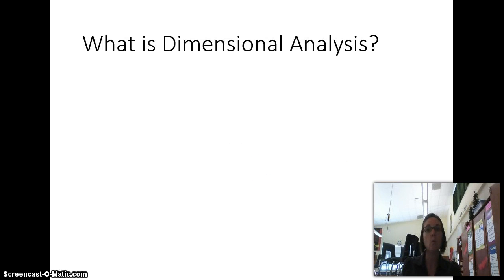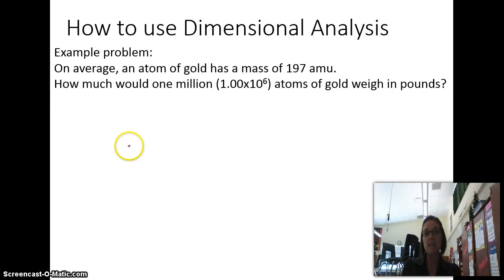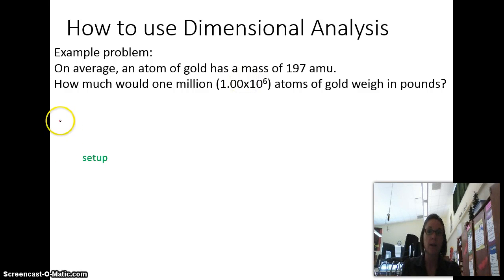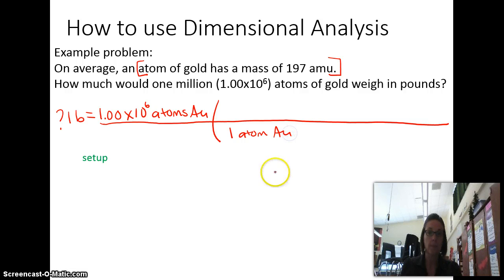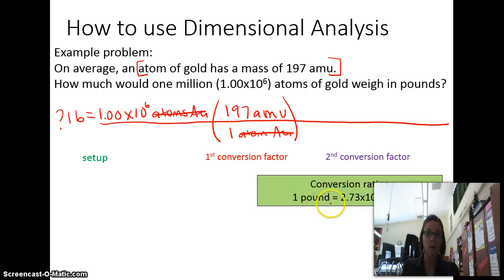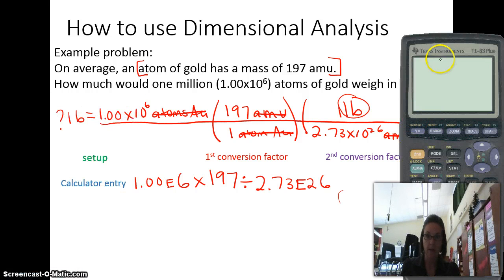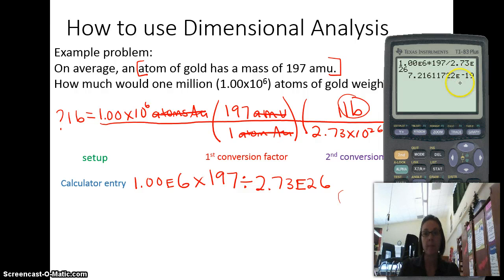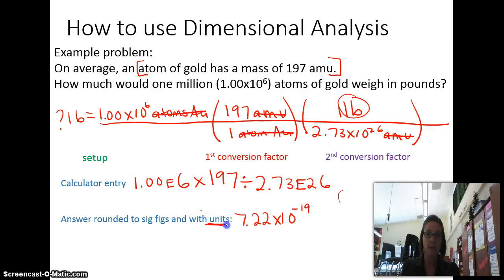dimensional analysis intro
An introduction to dimensional analysis.